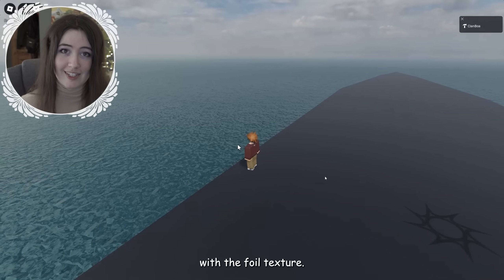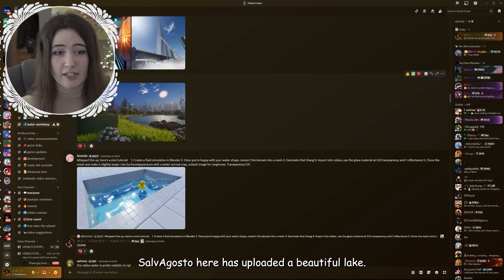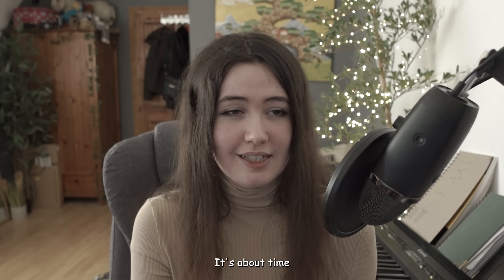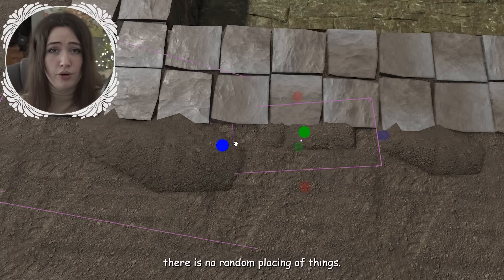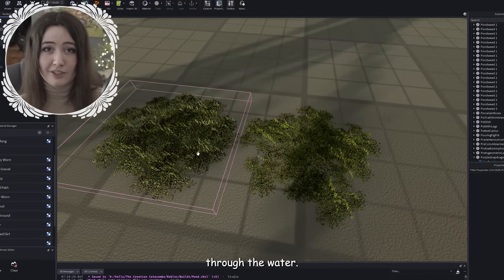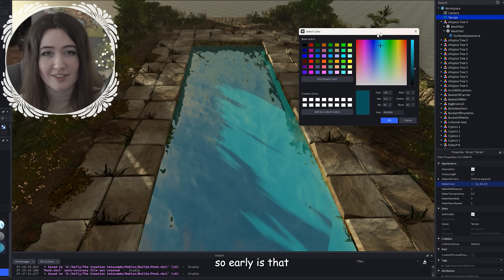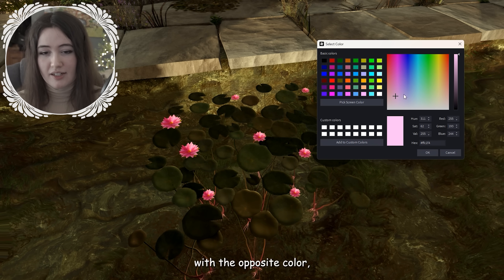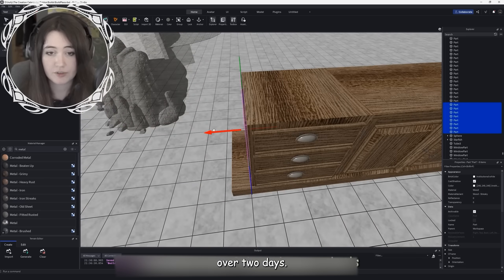How to Make Realistic Water | Roblox Studio Developer Tutorial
Believe it or not, I NEVER used tutorials when I learned to build. I learned everything I know from experimentation and talking to other developers. I've decided to take a twist to this water tutorial by talking all about inspiration and how to teach YOURSELF how to make things, alongside tutorials. I hope you find it interesting!

Play MyMeeting on Roblox!

Epic cool chapterz for ur viewing comfort
00:00 - Intro
02:44 - Reviewing YOUR work p1
07:59 - MyMeeting Ad
09:23 - Reviewing YOUR work p2
12:03 - My realistic water example
15:34 - Conclusion